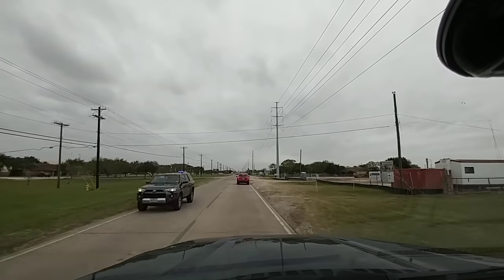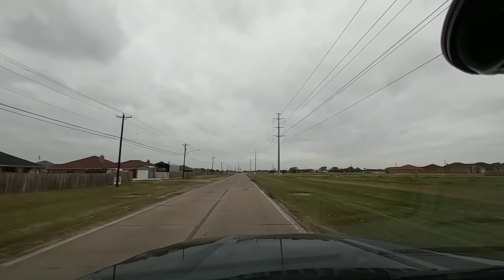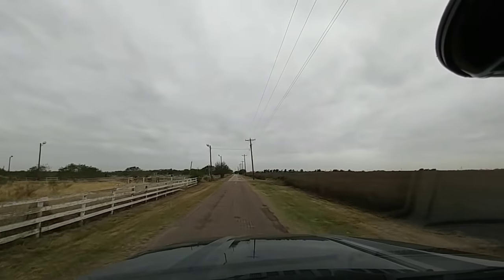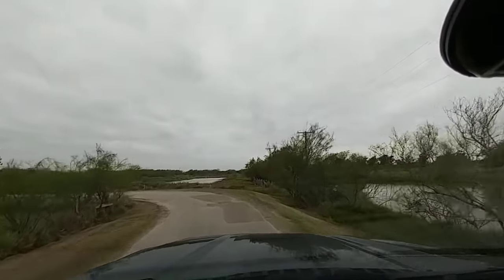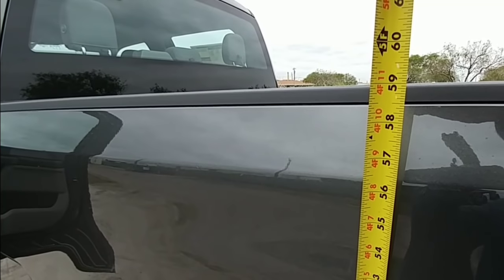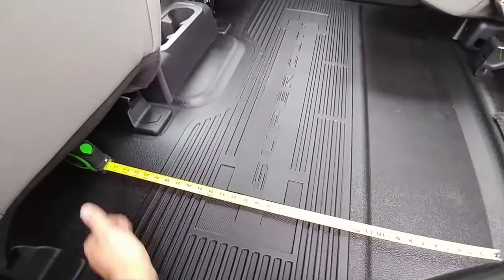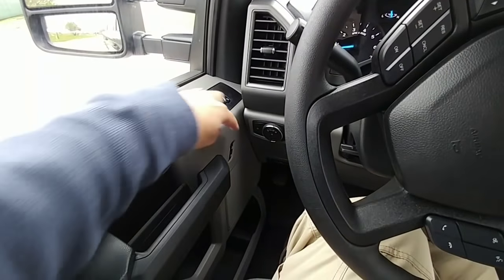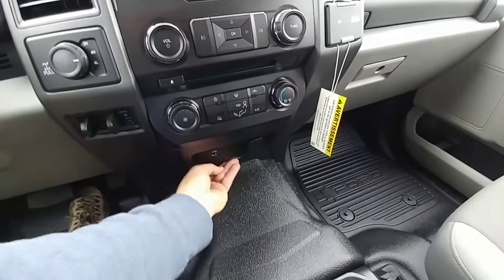2017 F250 STX FX4 6.2 Gas...Full Review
I would also like to thank Truckers Equipment of South Texas for all their support.

Please take a moment to stop by their websites to see all the awesome gear they produce for trucks! Research all sources before making a purchasing decision.